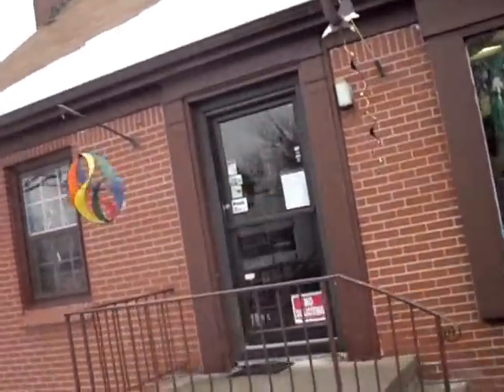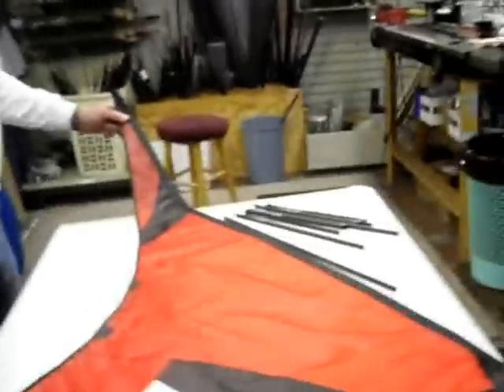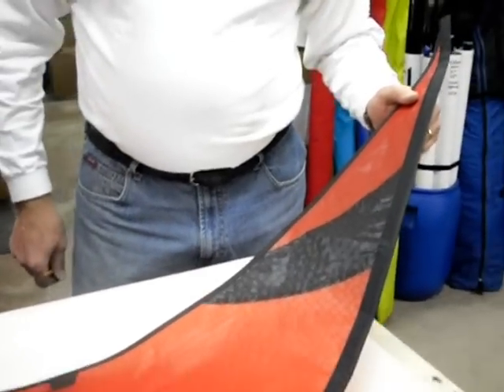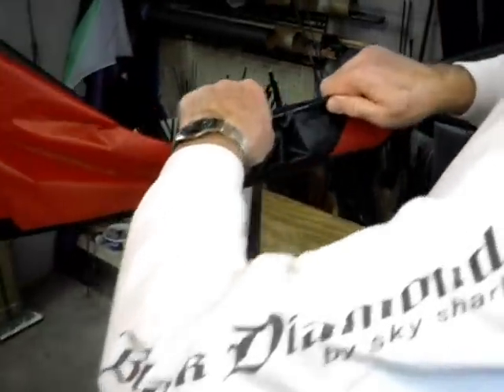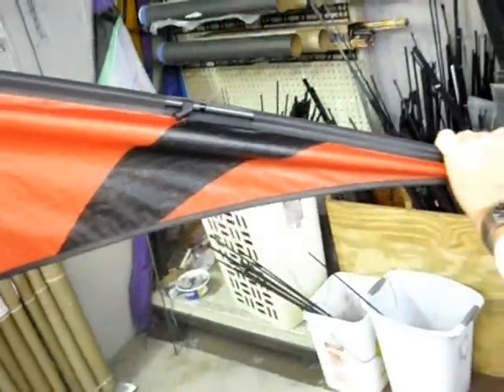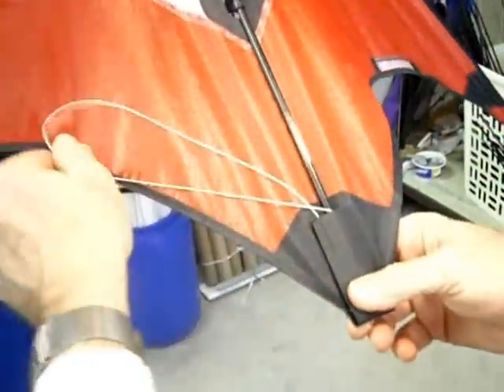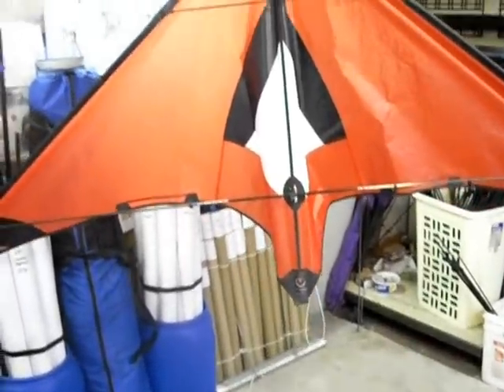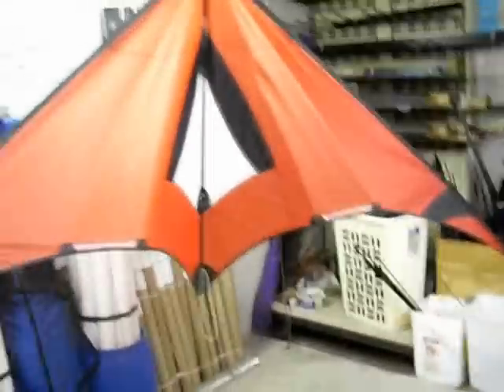Ocius SUL (pt.#1).wmv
Jon Trennepohl building my Ocius SUL on 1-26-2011... This film is a exciting educational kite building film.  Don't miss Part #2.. Hand made in the USA